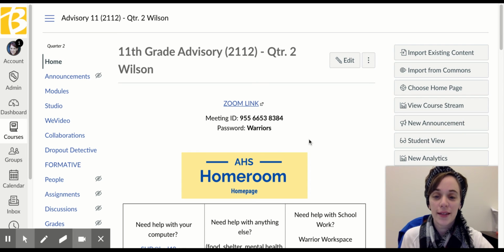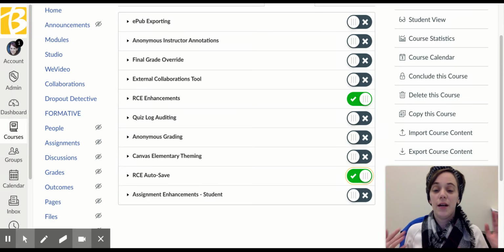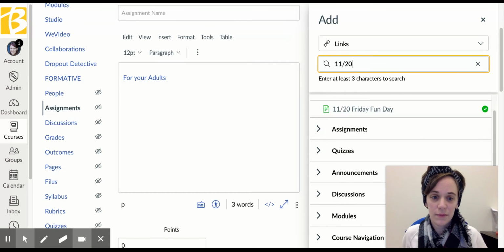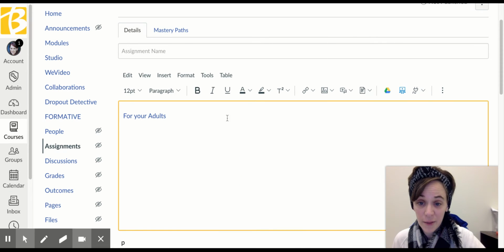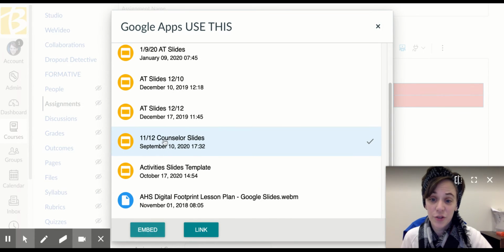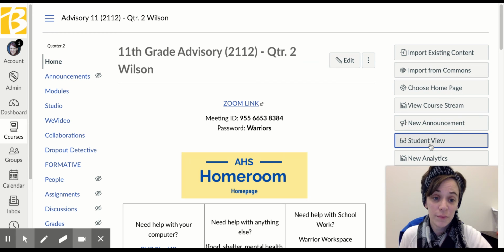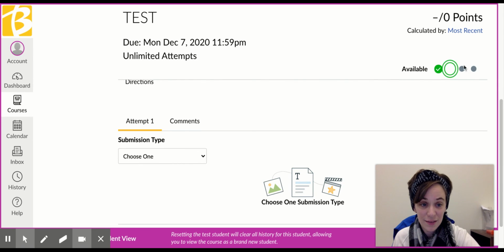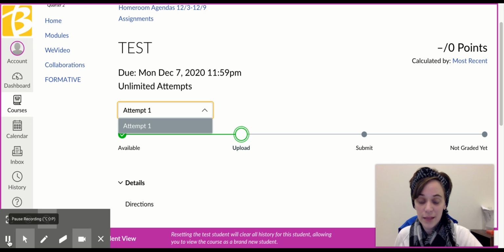Canvas RCE Editor